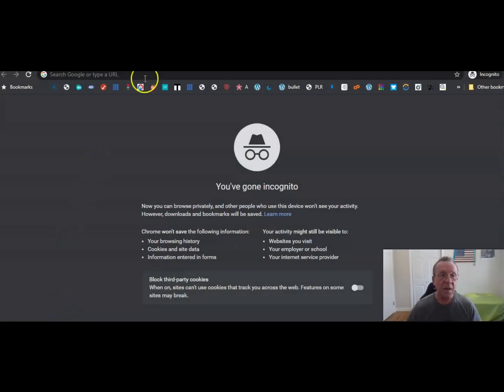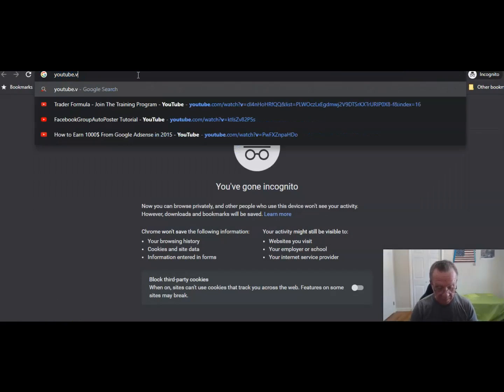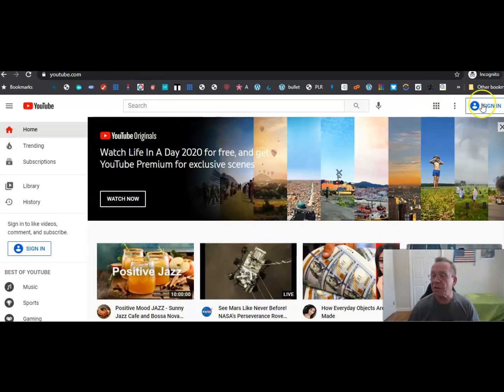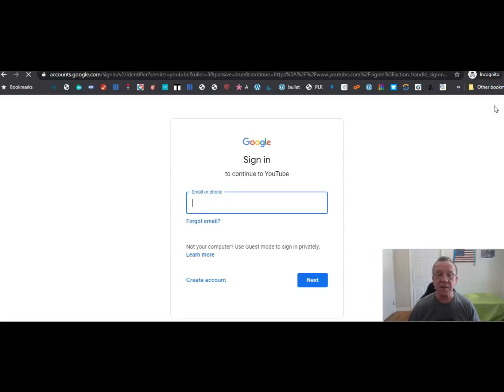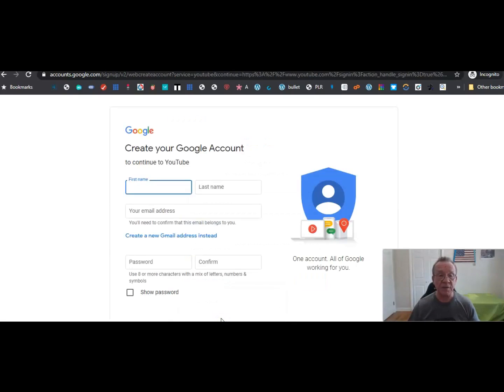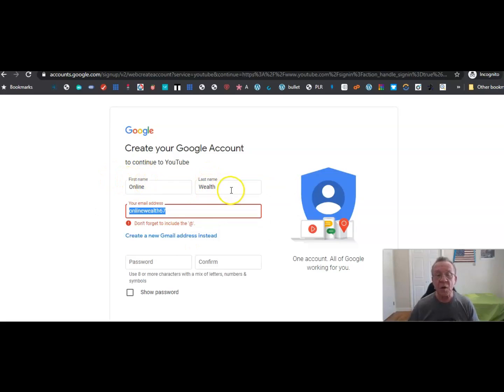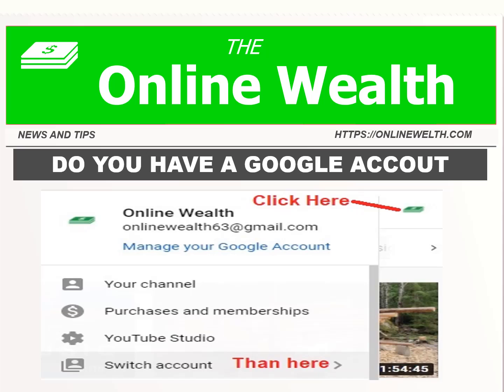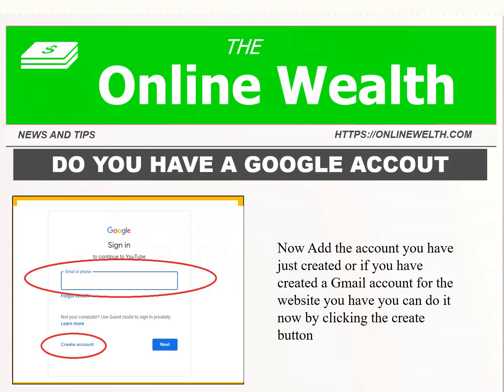How To Create A YouTube Channel